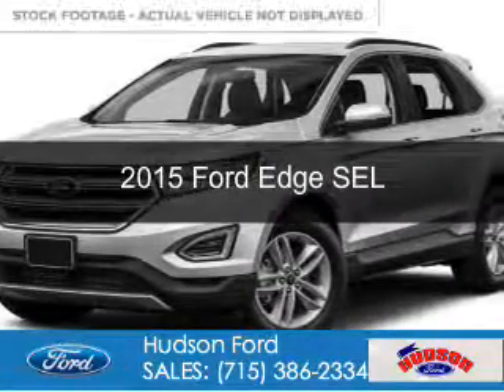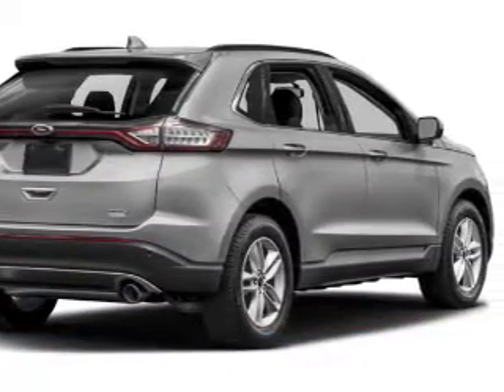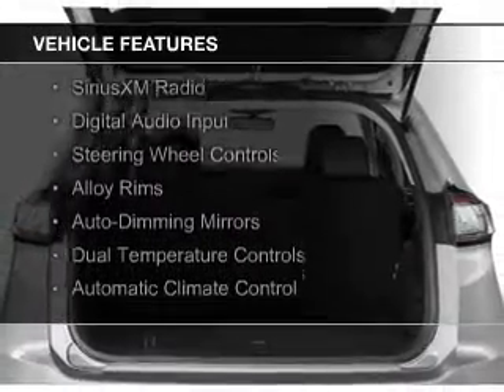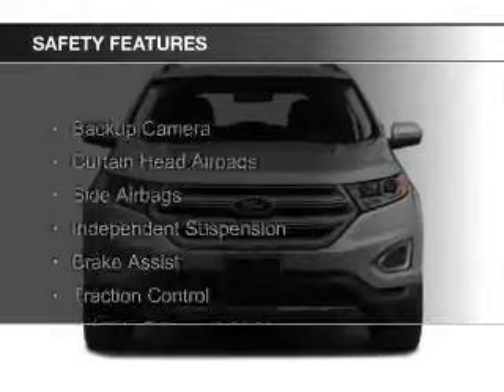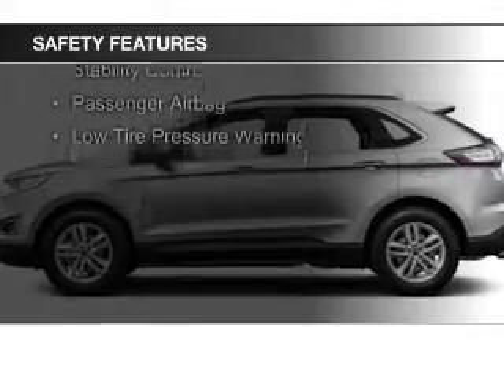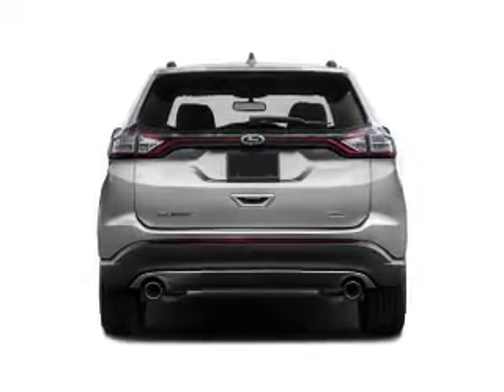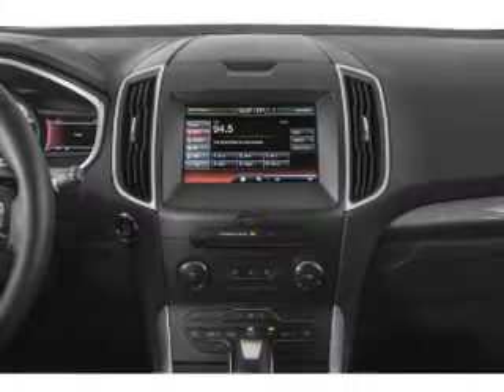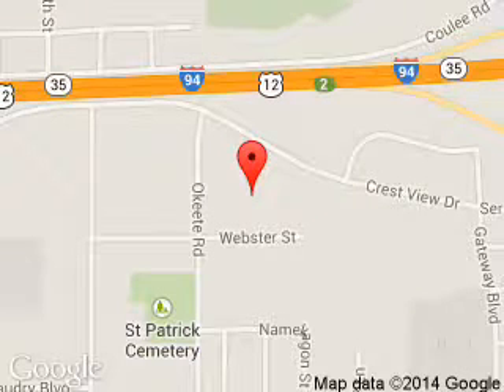2015 Ford Edge - Hudson WI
Phone:
Year: 2015
Make: Ford
Model: Edge
Trim: SEL
Engine: 2.0 liter inline 4 cylinder 16 valve
Transmission: 6-Speed Automatic
Color: Gray
Mileage: 49864
Address:
2020 Crestview Drive